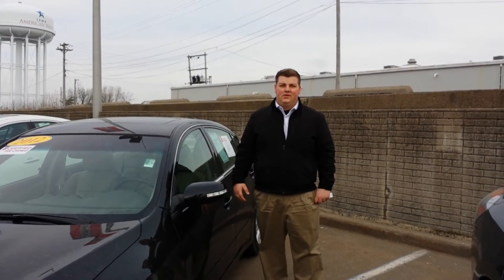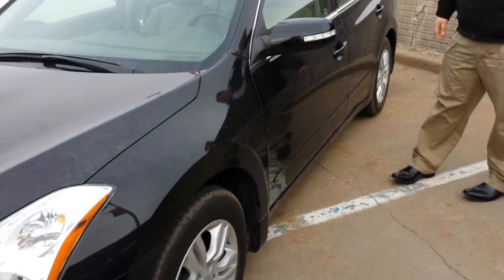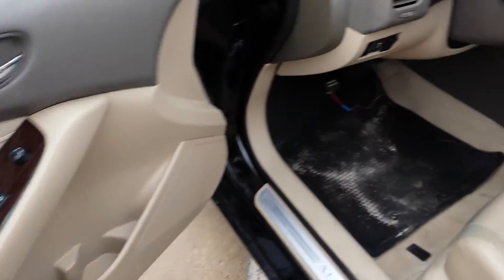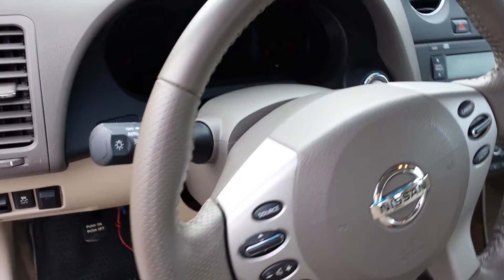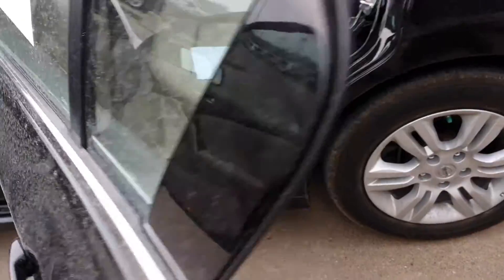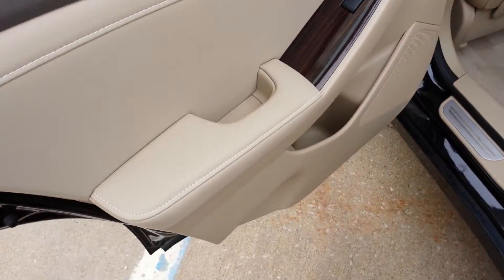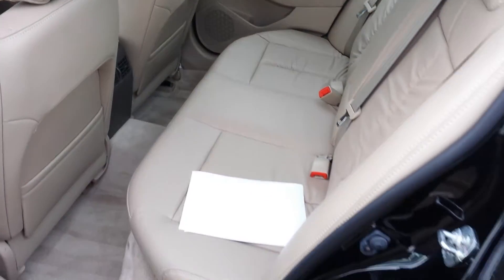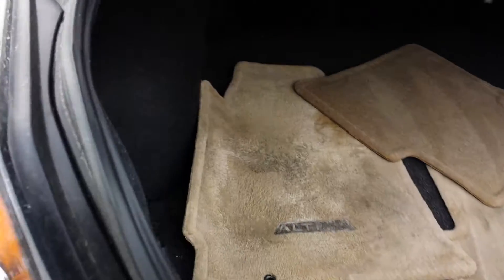Your Used 2012 Nissan at Lujack Nissan in Davenport Iowa!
Lampton shows you this gorgeous 2012 Nissan located here at Lujack Nissan, 3750 N Harrison Street, Davenport IA, 52806.